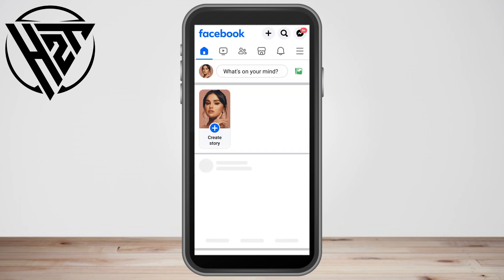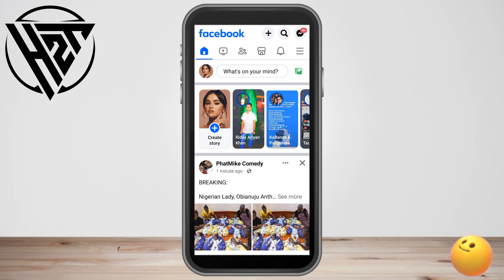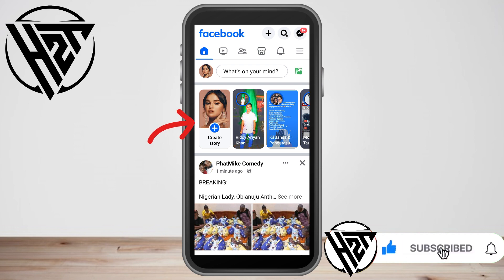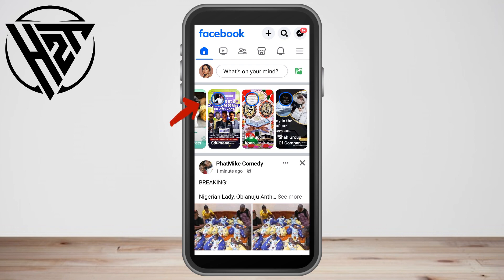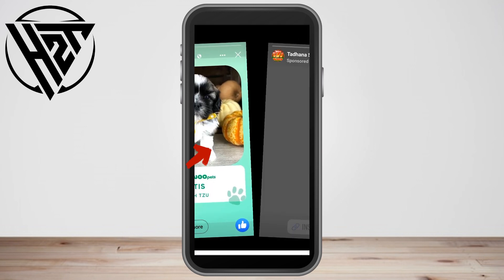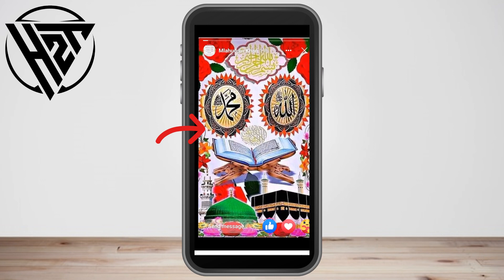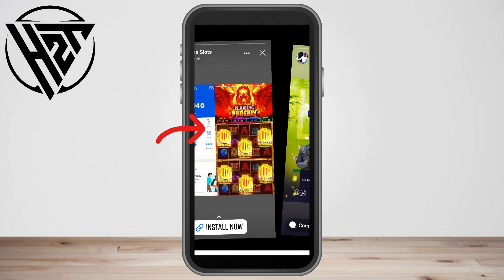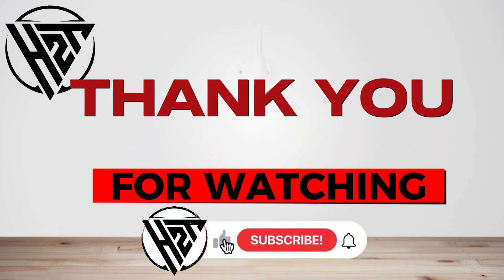How To See Facebook Story Without Them Knowing (2025 Step By Step)